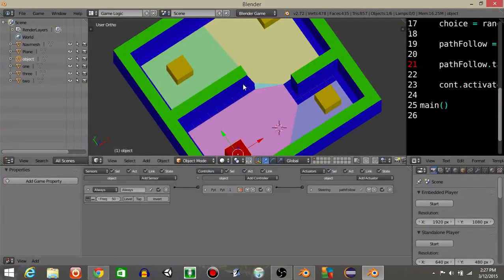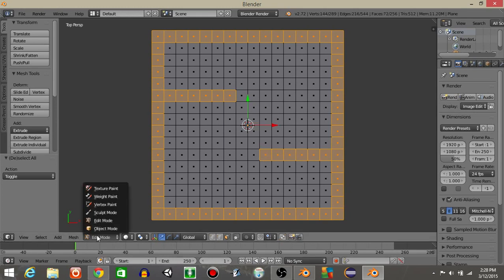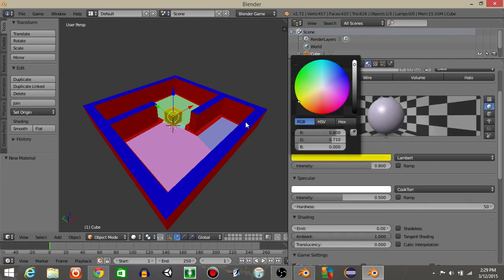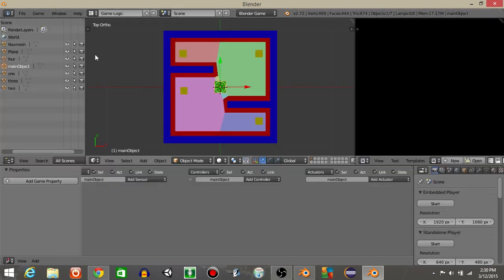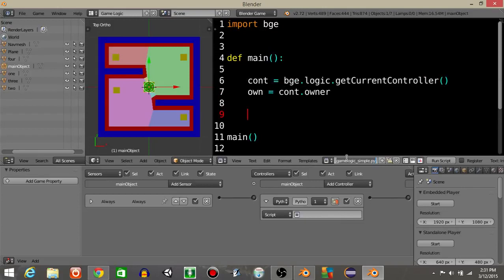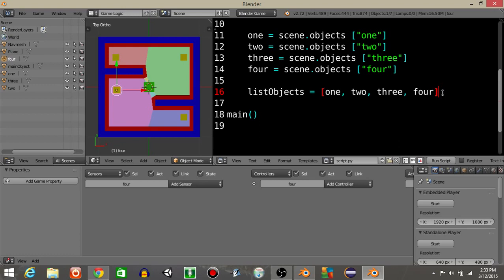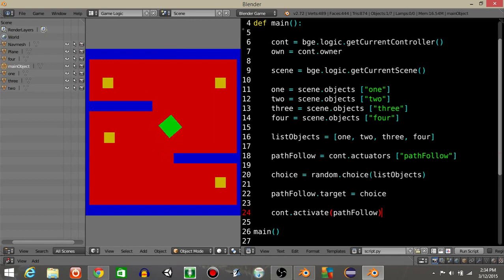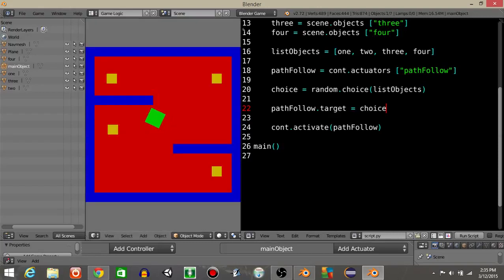UPBGE - Random Object Tracking With Navigation Mesh Python